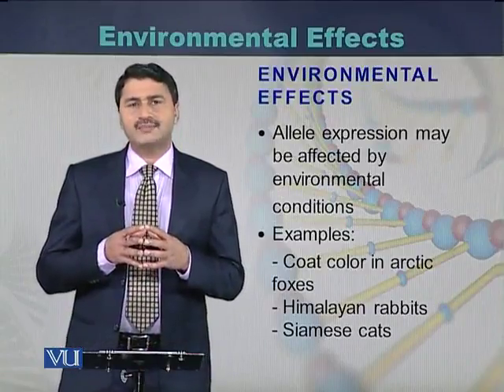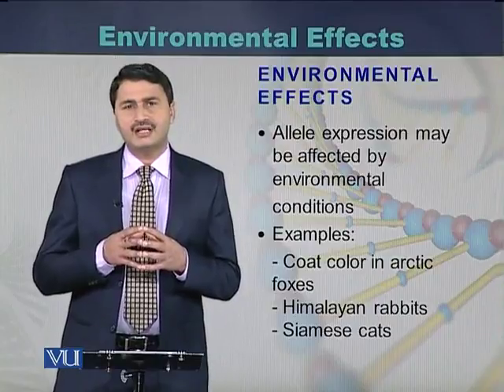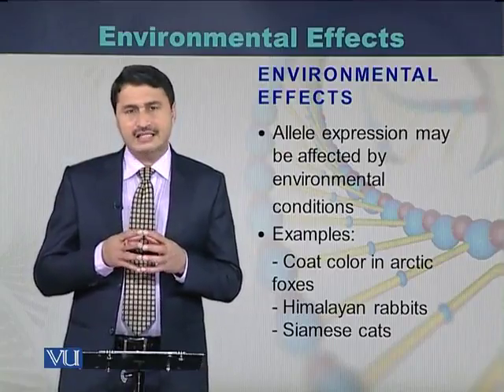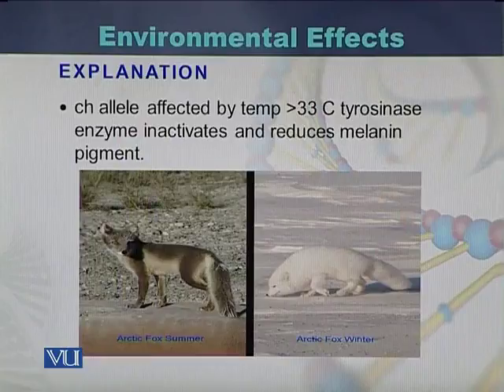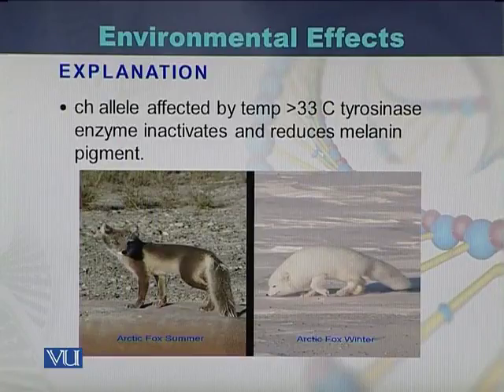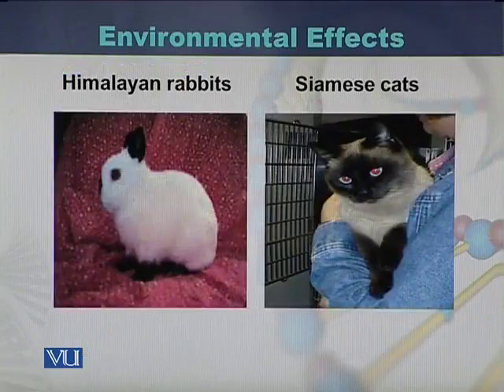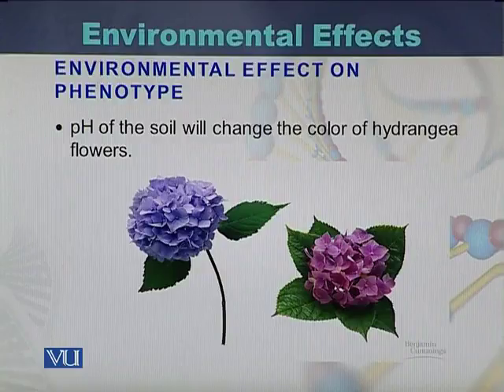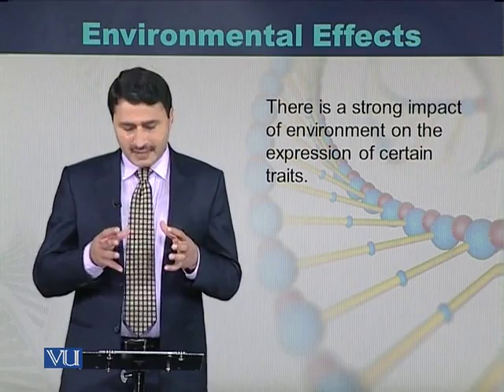BIO502_Topic018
BIO502 – Genomics
Topic: 18